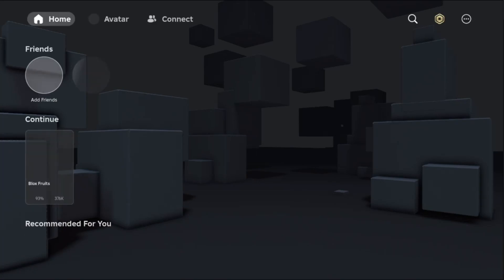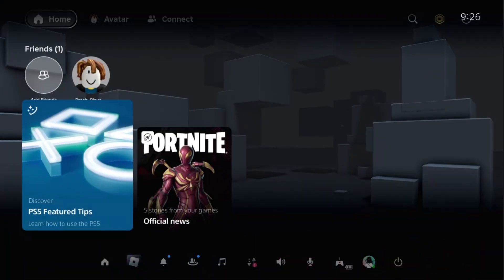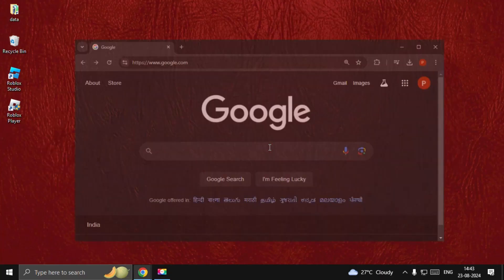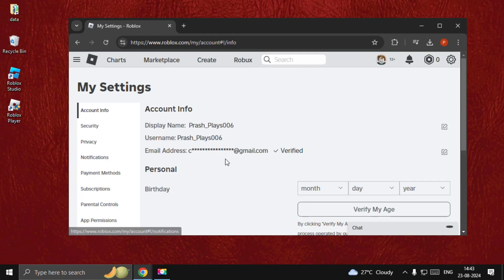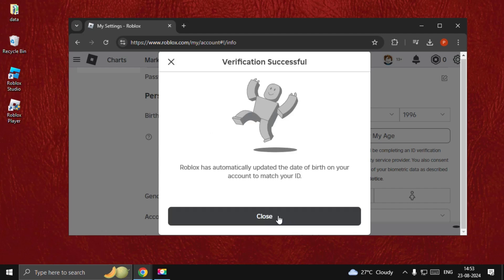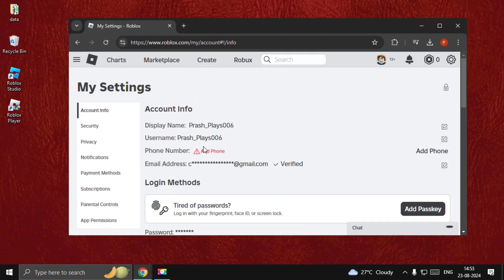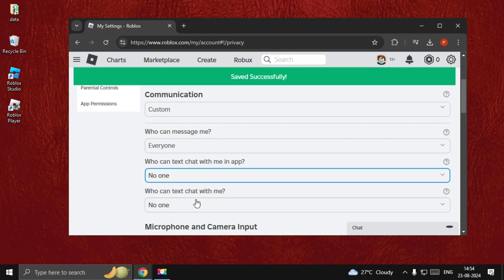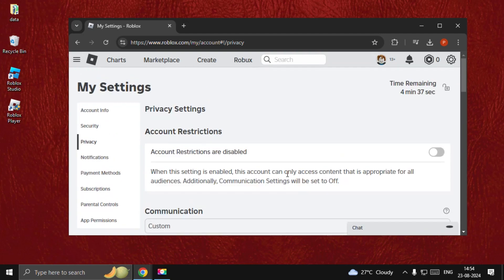How to Text Chat in Roblox PS5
Text chatting in Roblox on a PS5 can be straightforward once you understand the steps involved. First, ensure that you have a keyboard connected to your PS5, as it makes typing easier. Launch Roblox and enter the game where you wish to chat. To start chatting, press the “/” key on your keyboard, which will open the chat window. If you’re using the controller, press the “Options” button to access the chat feature. Once the chat window is open, type your message and hit “Enter” to send it. If you're playing with others, ensure that your account’s privacy settings allow communication with friends or everyone, depending on your preference. Additionally, check that your account is not restricted by any parental controls that might limit chat functionality. If you face issues, consider adjusting your privacy settings within the Roblox settings menu. With these steps, you can easily text chat with friends or other players in Roblox on your PS5, enhancing your gaming experience.